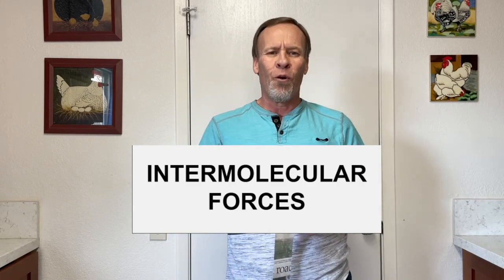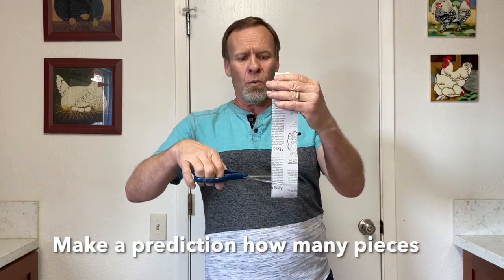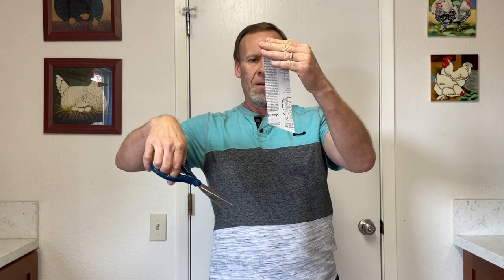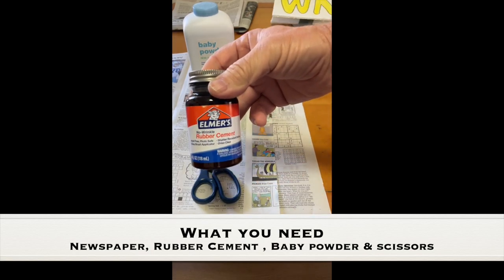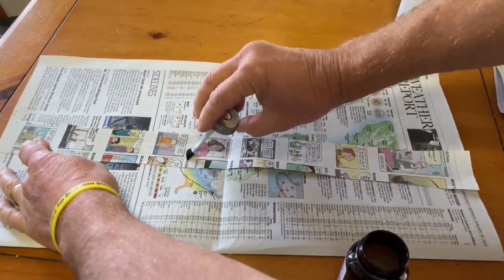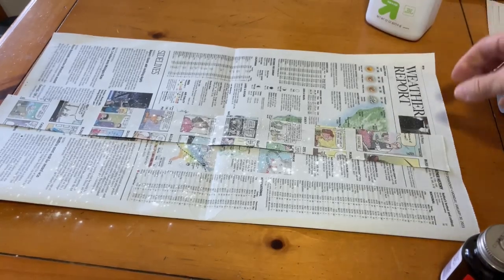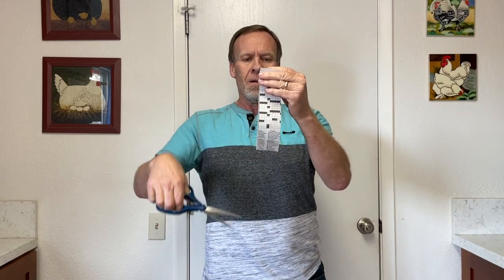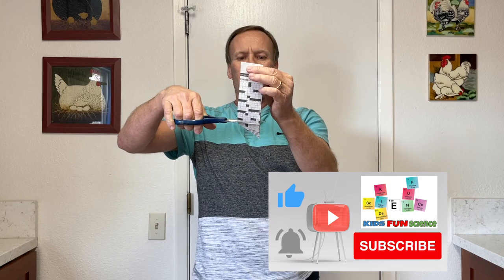Intermolecular Forces Magic trick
Rubber Cement

Chapters
0:00 Kids Fun Science Intro
0:18 First experiment (straight cut)
0:37 Second experiment (straight cut)
0:56 Third experiment (angled cut)
1:13 Fourth experiment (straight cut)
1:30 What you need for this this experiment
1:48 Set up  with rubber cement
2:28 Set up for baby powder
2:48 Science behind it
3:32 LIKE & SUBSCRIBE

Instructions
You will need one newspaper, scissors, rubber cement and baby powder. Sometimes we use materials that require adult supervision... like scissors so make sure you have friends and family around whenever you do magic tricks.
1. Preparation: Cut a length of newspaper into a 2 inches (5 cm) strip. Coat the middle of the paper with a layer of rubber cement. Stop about 2 inches (5 cm) Let it completely dry and than lightly, then sprinkle some baby powder over it. Blow off any excess powder.
2. Performance: Show the strip of newspaper.
3. Fold it lightly in half, with the glue area inside the fold.
4. Cut off an inch of paper at the bottom. (The glue will now "seal" the two pieces together!)
5. Release the back piece of paper, which will  fall, showing that the paper is still in one piece!
6. You can try it again. Drop one end and it's restored, again!

The way rubber cement works, only the surface dries. Normally the two dry surfaces will
stick together with a strong bond, so when you baby powder the two surfaces they don’t stick together. The scissors bring the molecules of rubber cement into contact
establishing an intimate connection that the powder prevented. Intermolecular forces hold the strips of newspaper together.  Intermolecular forces are the weak attractive forces between molecules in the liquid or solid state.